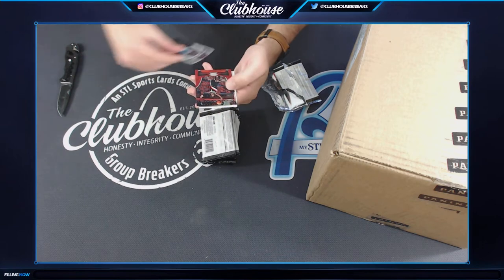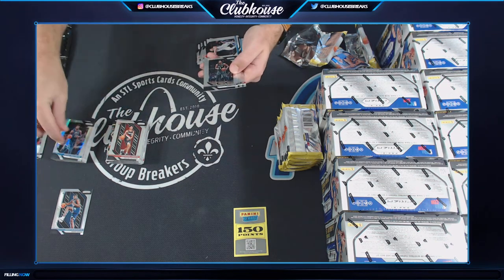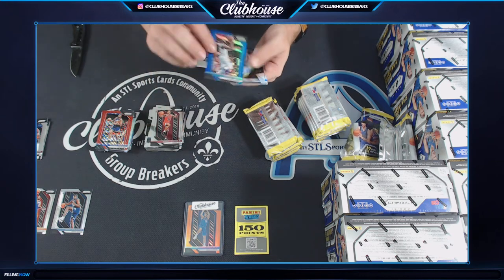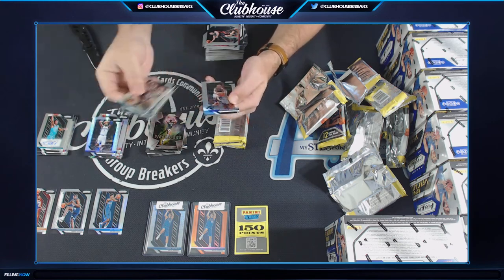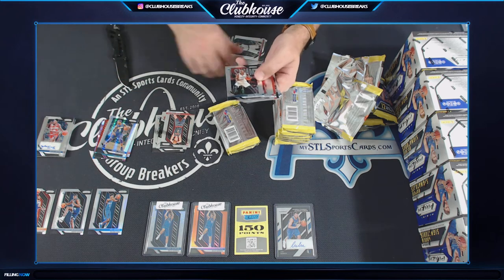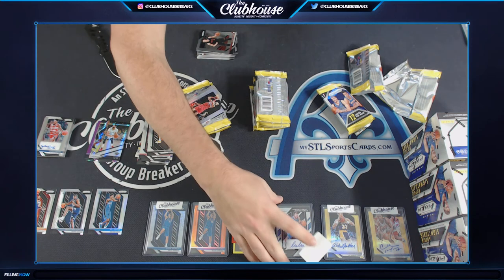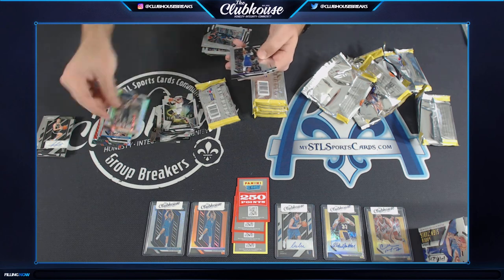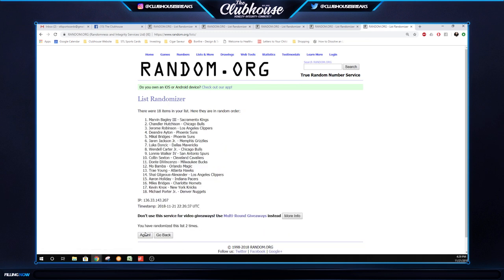MOST INSANE CASE EVER 2018-19 Panini Prizm Basketball Hobby 12-Box Case Group Break #3543